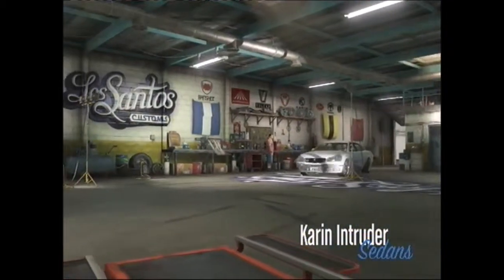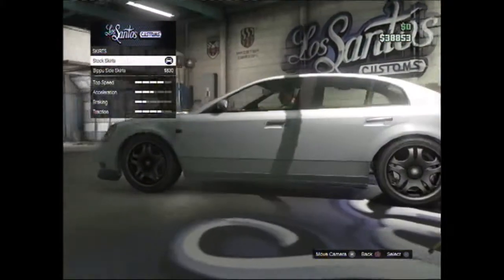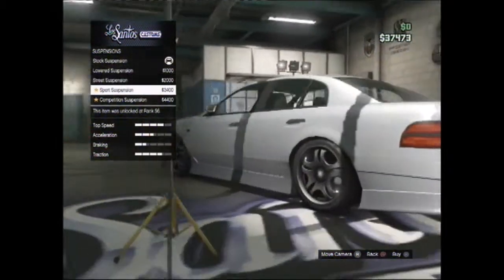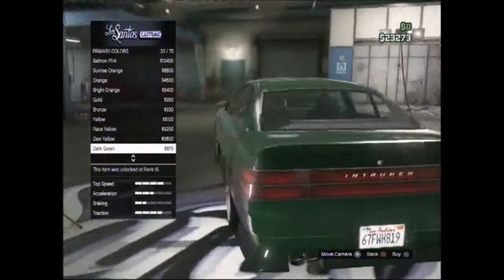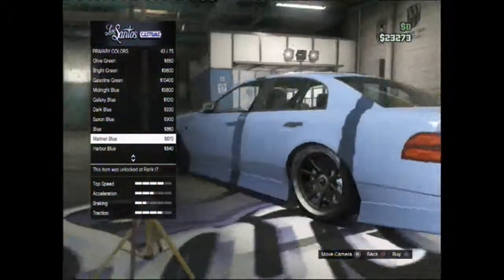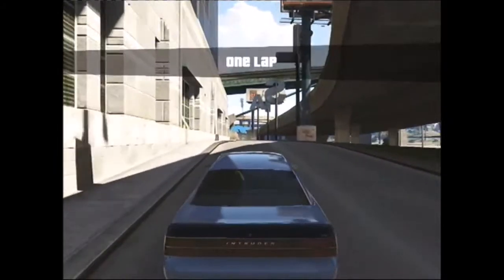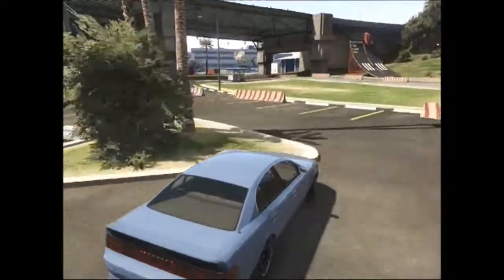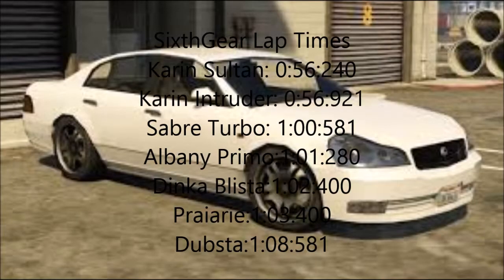Budget Fun Challenge Ep1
I head onto GTA V with a challenge to see how much fun you can have for $50,000